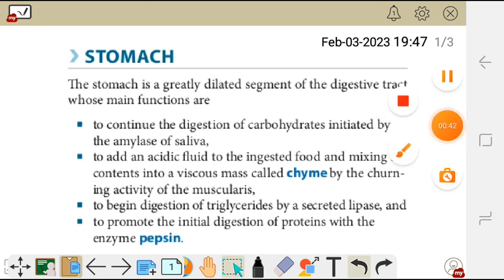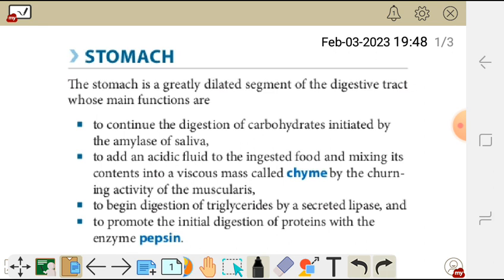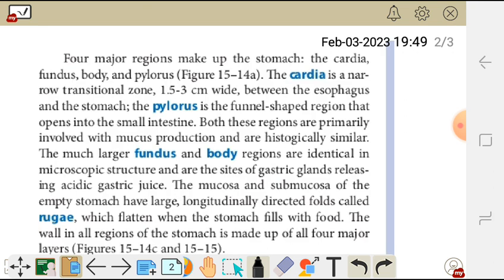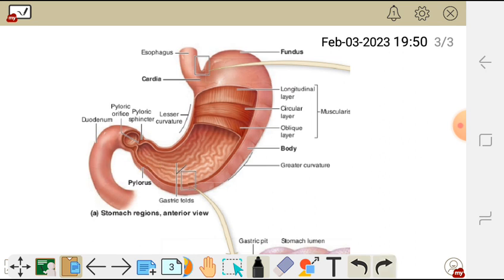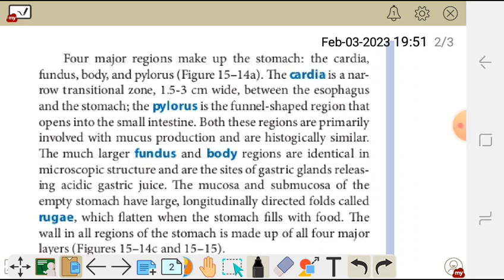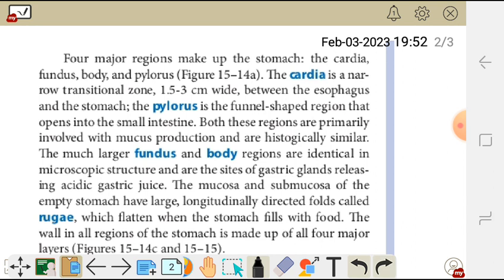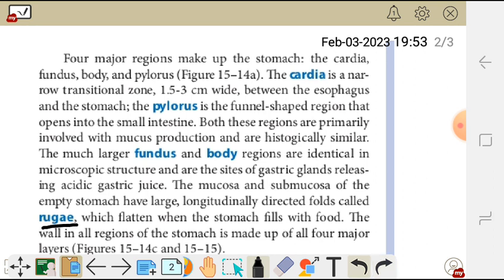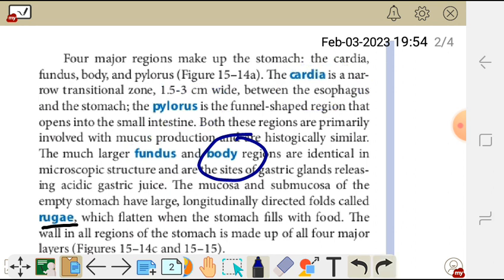histology of the stomach